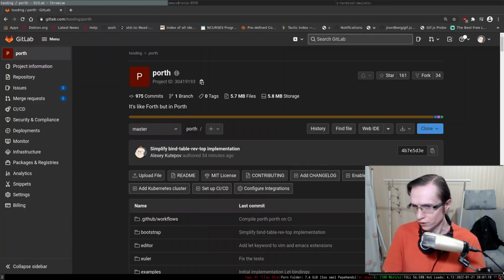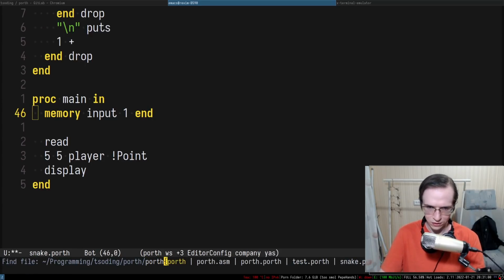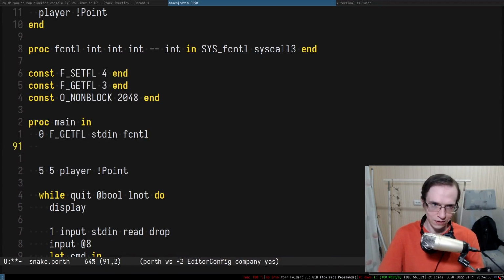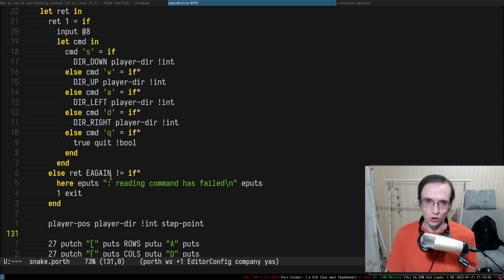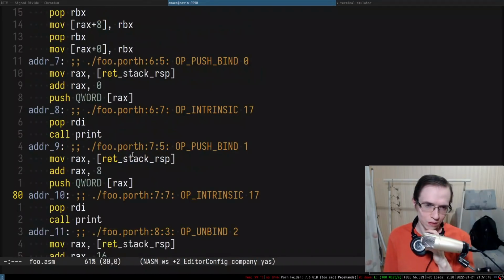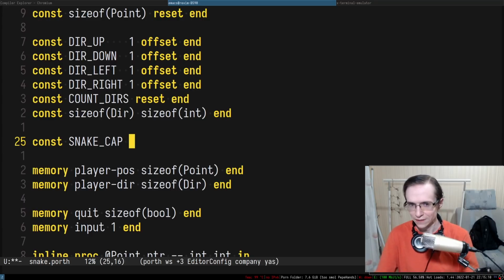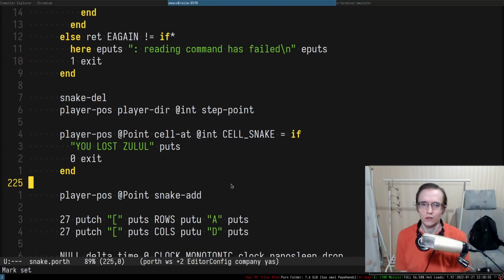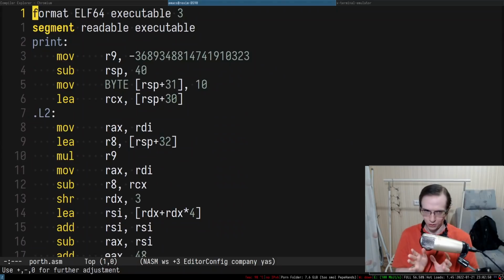Making Snake Game for Linux using My Own Language